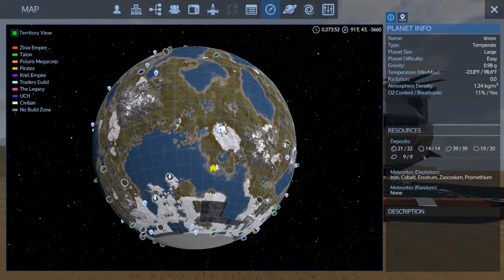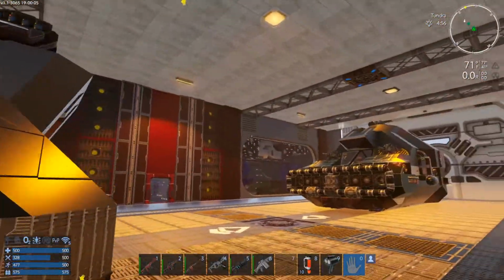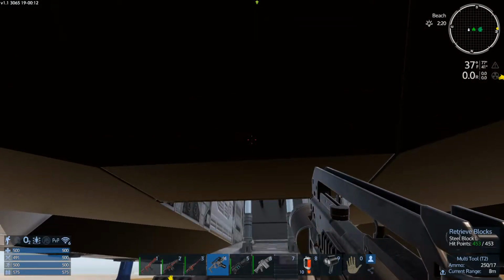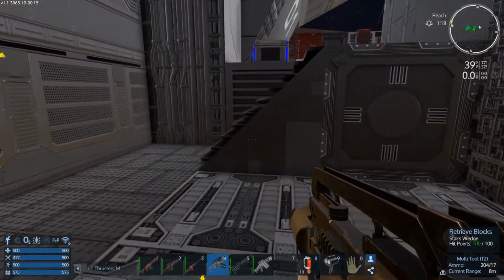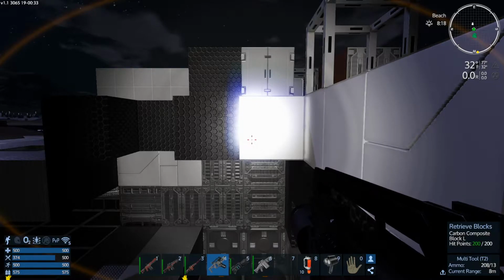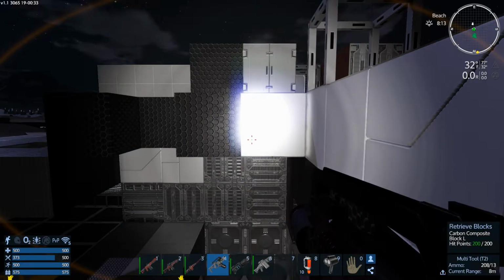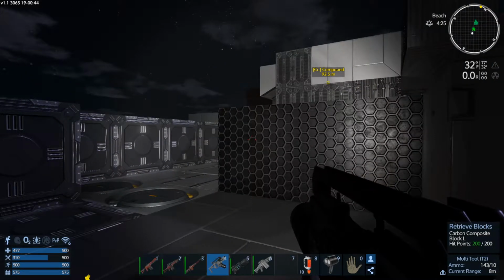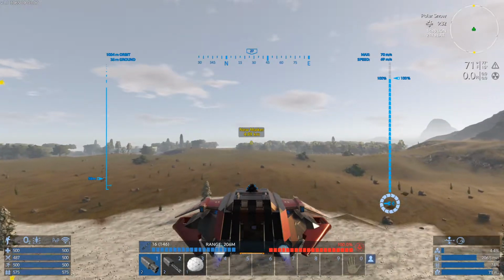Empyrion Galactic Survial | v1.1 | Ep.30!!! | So Long Sweetheart!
Hey folks! Welcome to episode 30 of this Let's Play series of Empyrion Galactic Survival! The BIG 3-0! We made it! In all honesty, I did not expect this series it to make this far. Transitioning from Alpha 12.0 into the other minor point updates and finally into the official 1.x releases! Yet. It has come to fruition. We are now in version 1.1, and with a couple complete restarts prior to the official release of v1.0, along with a minor hiccup after the release of version 1.0, we have somehow (with a bit of work, sweat and a few tears) made it this far. We shall continue on...

In this episode, we further explore our current home to discover the last of the resources available on this particular planet. As well as try to flesh out the remaining Zirax POI's on this planet we call our current home. This is all done in our little SV, the Adiona, which we finally outfit with a few Gatling turrets now that they are available for equipping on Small Vessel's.

We also say "goodbye" to the Longhauler. It's a sad day! It's been a great CV. We have modified it, made it our own, re-colored it, added staff, and expanded it to suit our needs. I was hoping to keep her around and continue her service, but in the end, she just doesn't fit into our future requirements. Sad really! She's been a great ship and has served us well!!! Farewell good friend!

Bit by bit, block by block, we take apart the Longhauler and store her stuff away in our base storage for future use to help provide the materials and things to build our next base. Which will be... well... we shall see in future episodes. I warn you now... it won't be anytime soon. We still have to locate the optimal place for this future base. Somewhere that will put our vessel's, and our (mediocre) skills to test! Hint... the Zirax do not do either. Enough said...